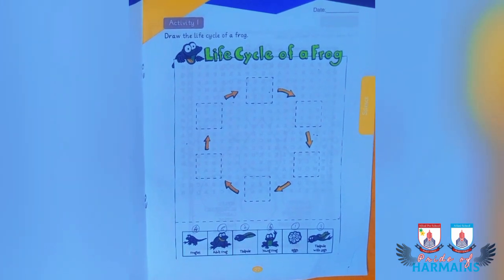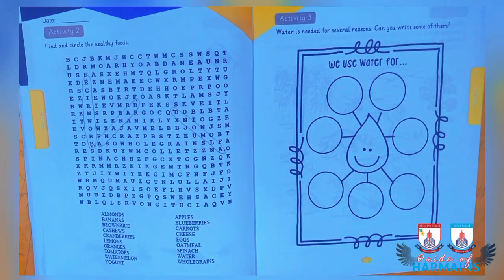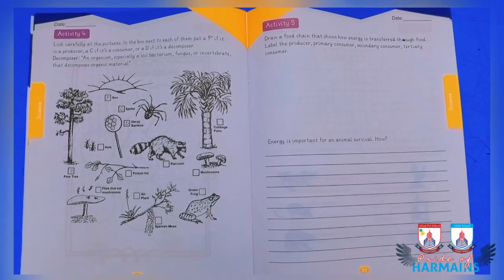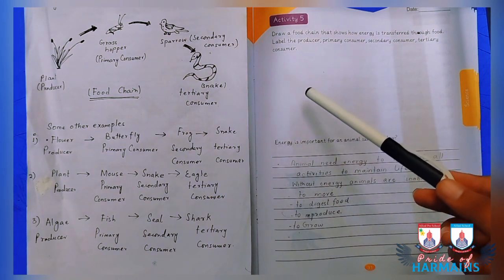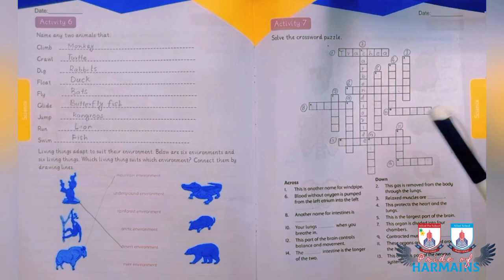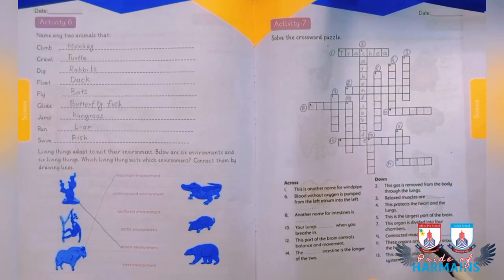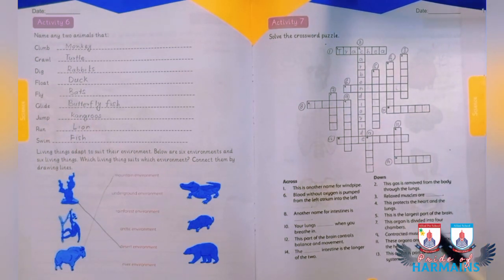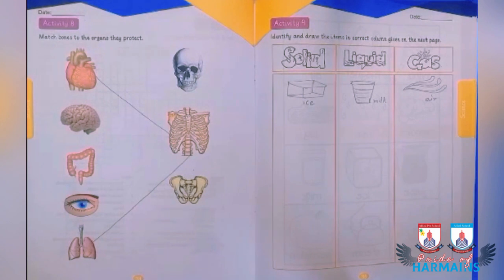Class 4- Summer Task (Science)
Summer Task of Class Four: Science is guided through this video, it will help you solve all the topics & activities of Summer Task.

You can refer the video for solving the summer task and also for the concepts taught in the video for future references during your regular classes.

Our Team & Our Students is our Strength and we are proud of them.